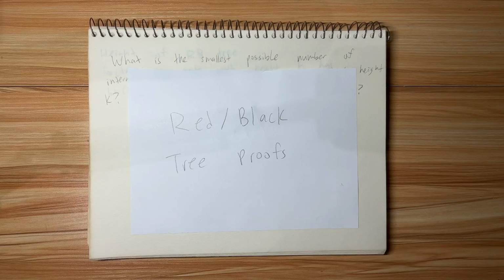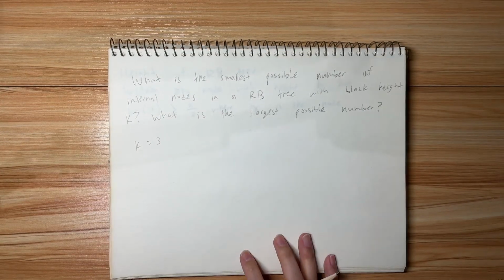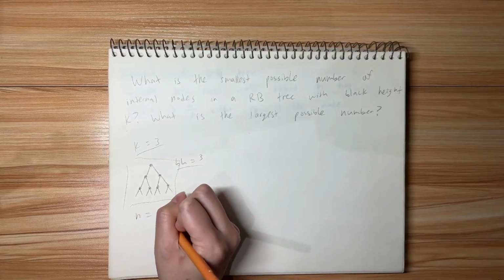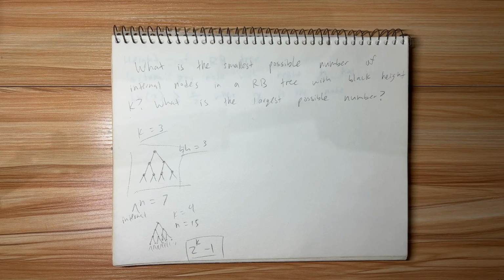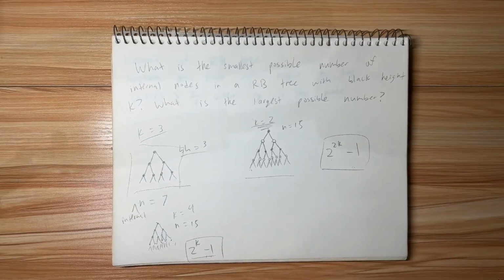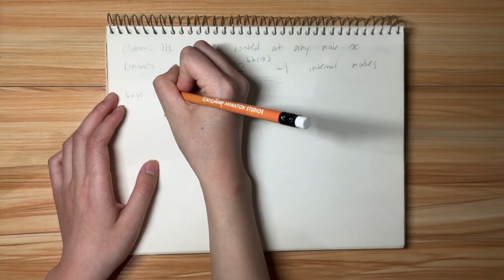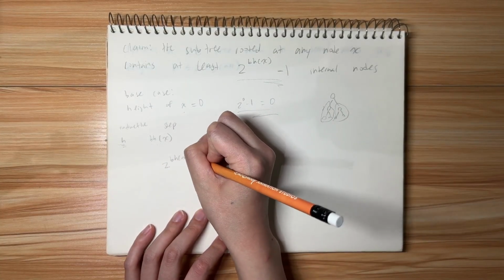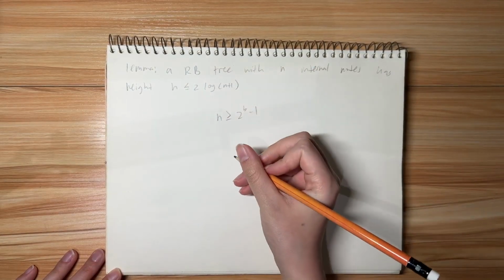Red Black Trees Proofs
From CMPT 307 taught by Jocelyn Minns